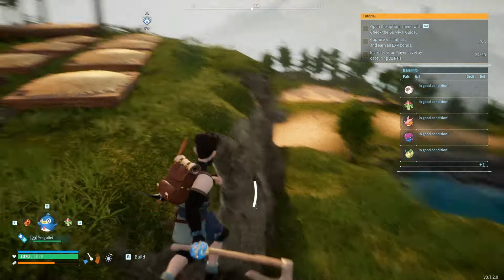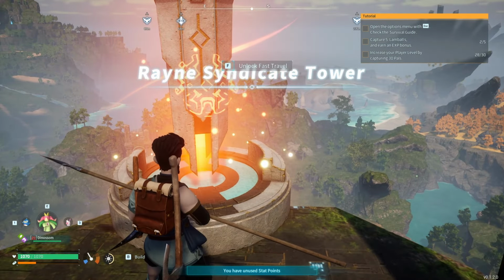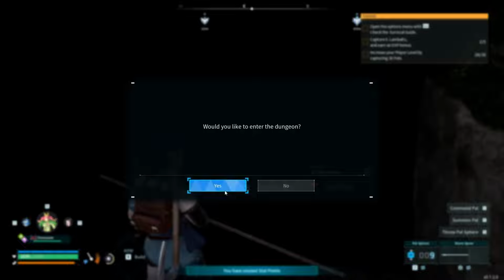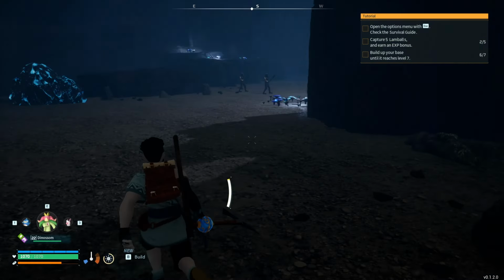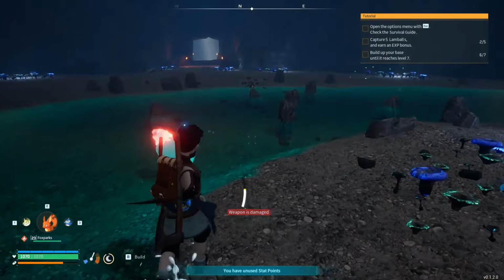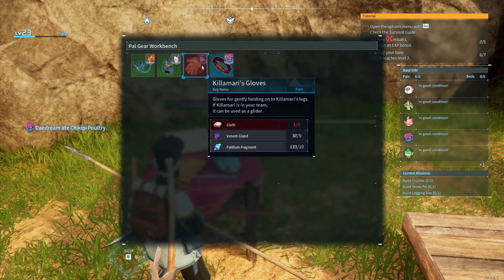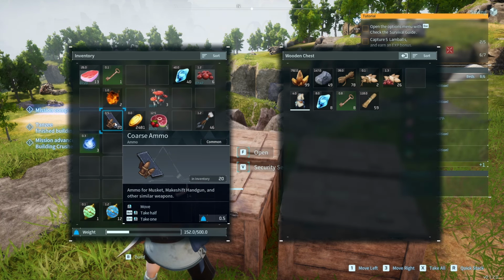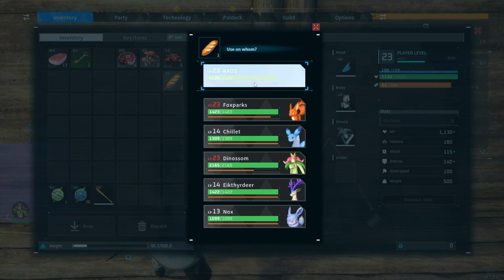FIRST TOWER BOSS - PALWORLD (3)